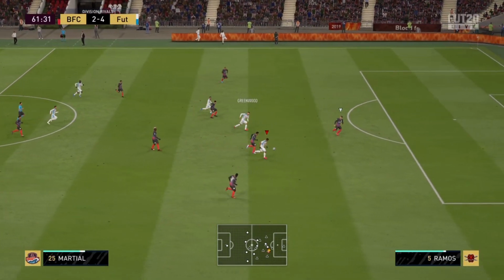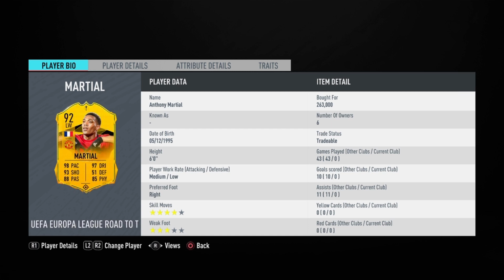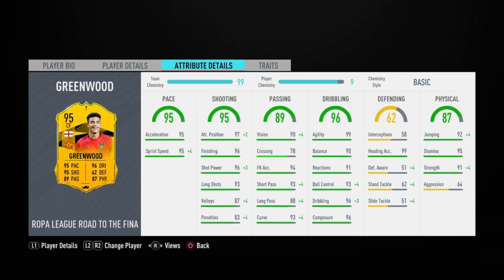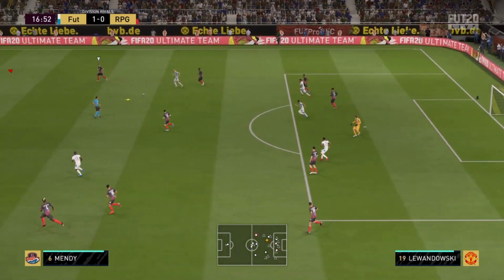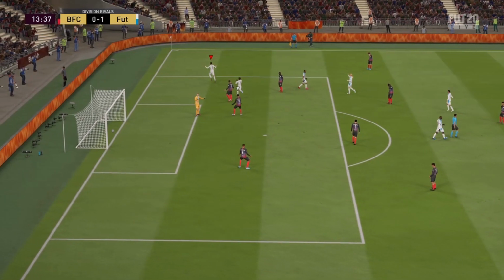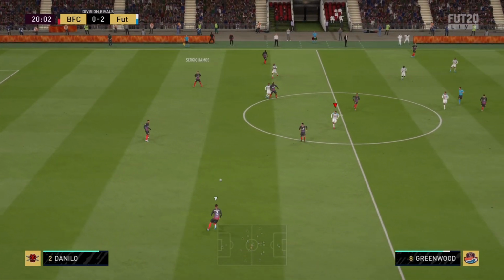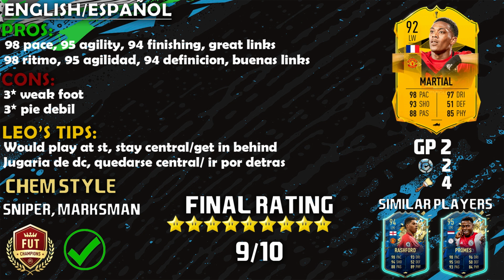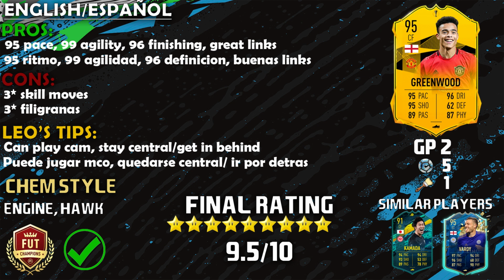THE UPGRADED DUO! 95 RTTF GREENWOOD + 92 RTTF MARTIAL PLAYER REVIEW! FIFA 20 ULTIMATE TEAM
THE DUO OF DREAMS! TODAY WE REVIEW UPGRADED 95 RTTF MASON GREENWOOD AND 92 RTTF MARTIAL! ENJOY!